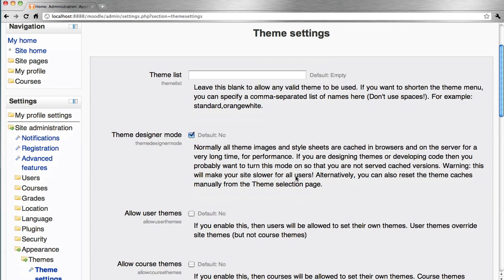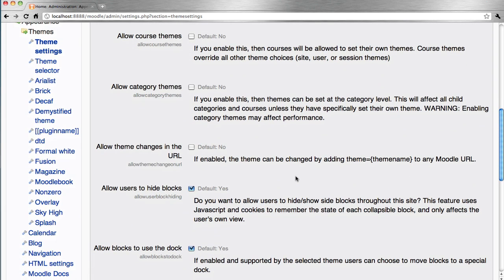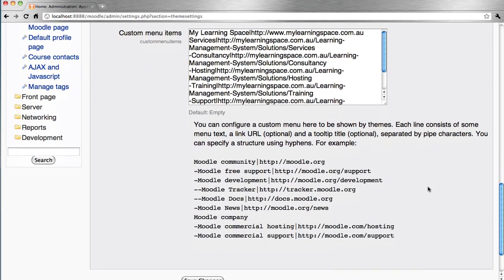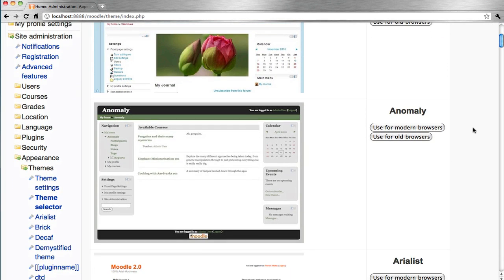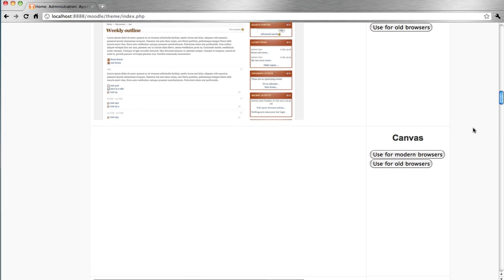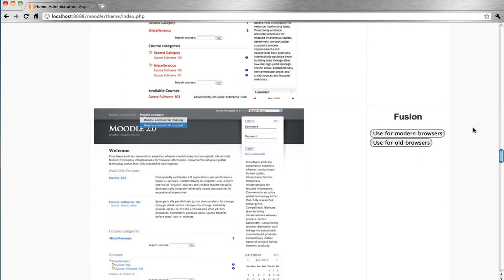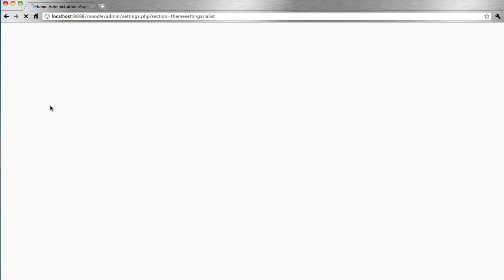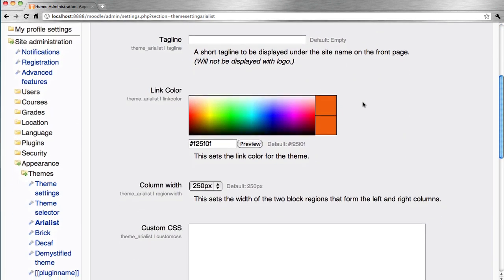Moodle - Themes - 050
This tutorial demonstrates how to manage themes for the Moodle learning management system.